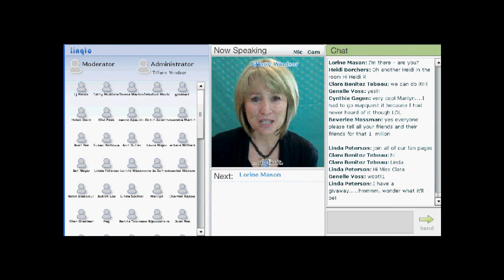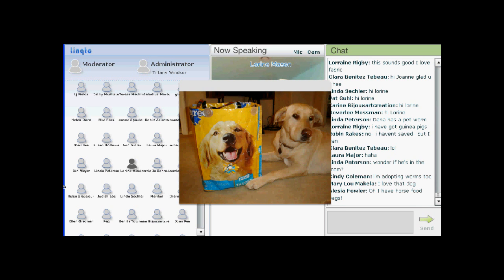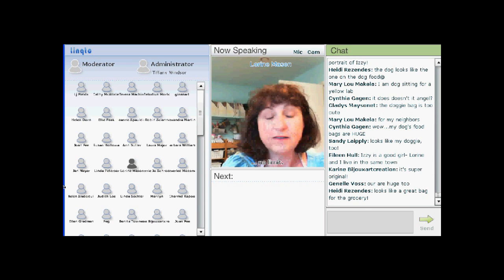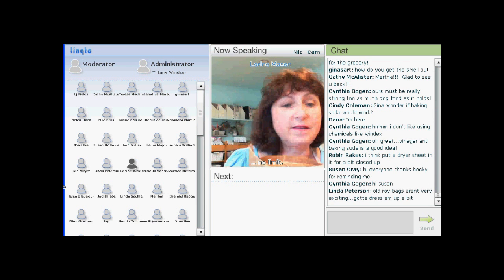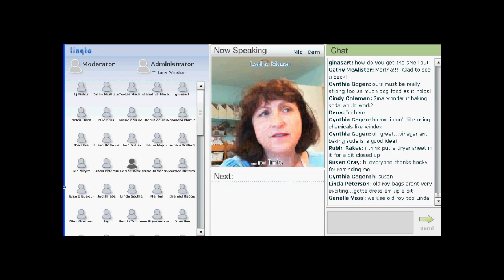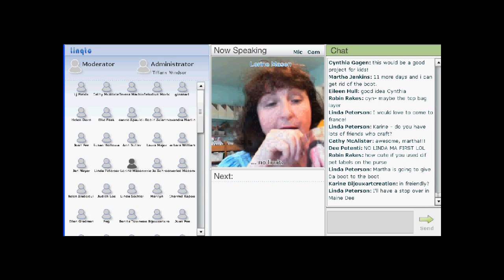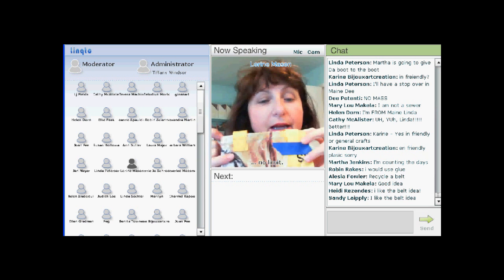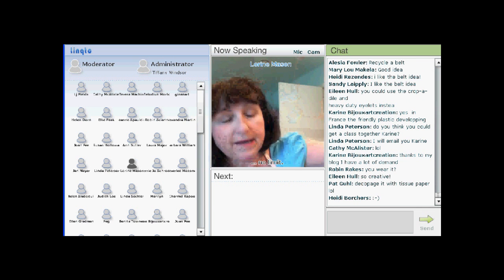Cool2Craft - Lorine Mason - Repurposing Pet Food Bags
Cool2Craft LIVE interactive webTV show - Clip from Monday May 10, 2010 - Lorine Mason shares how to turn a dog food bag into a cool tote! Tune in LIVE on Mondays to watch our complete shows. to learn more!